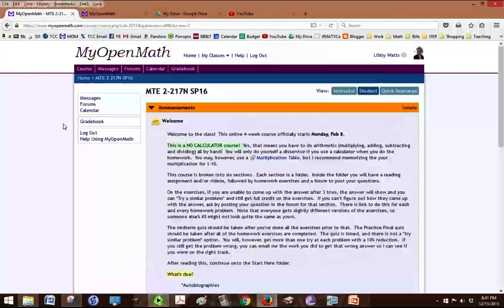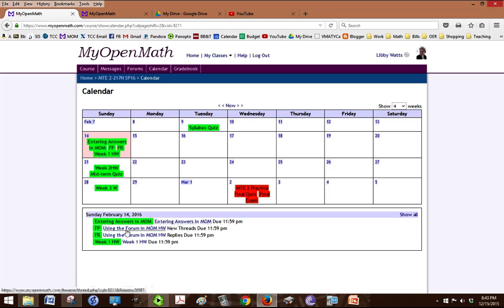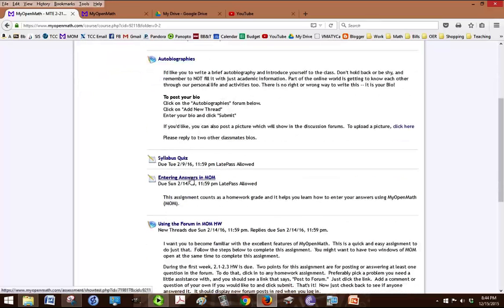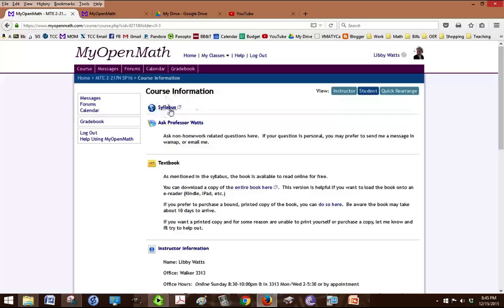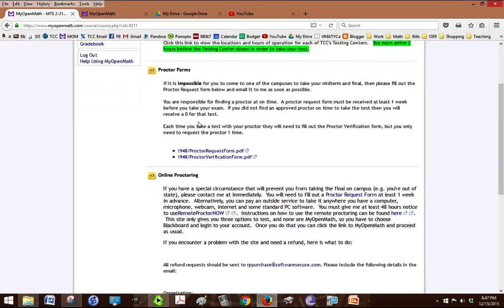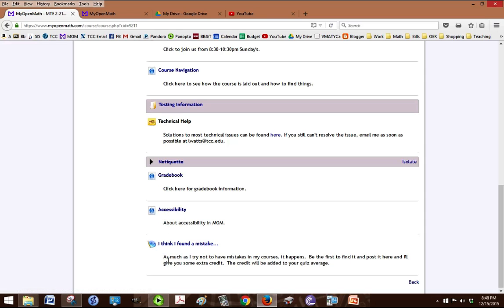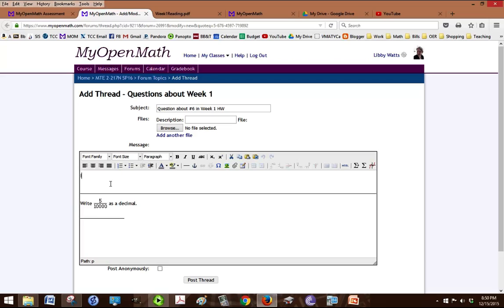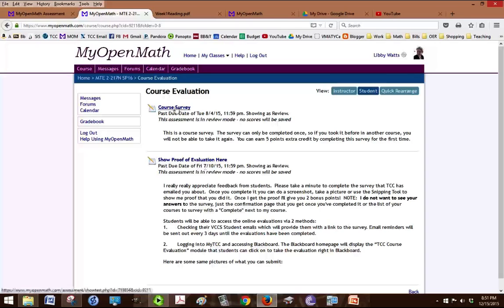MTE 2 Welcome Video